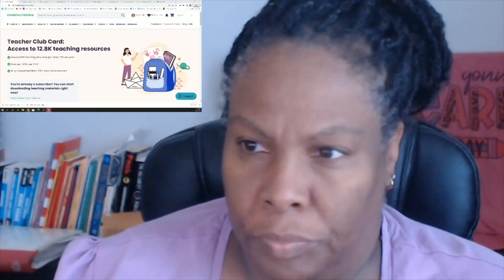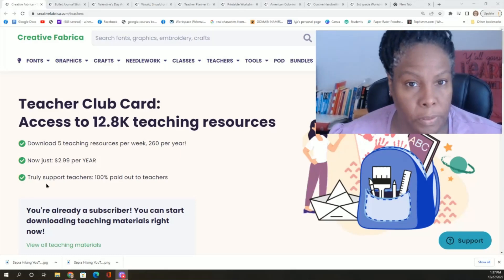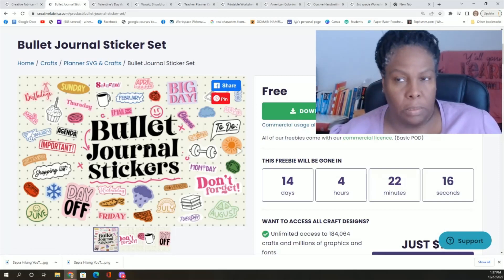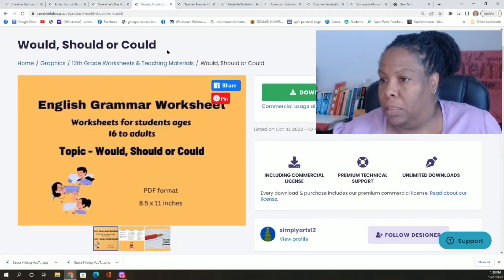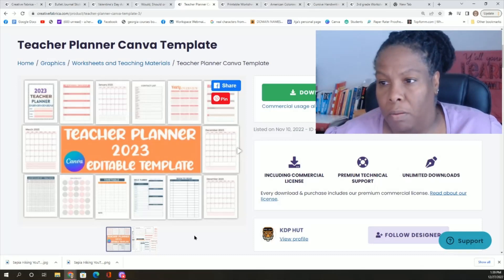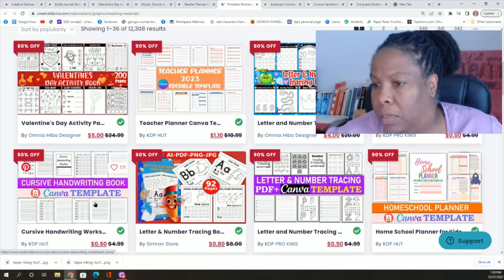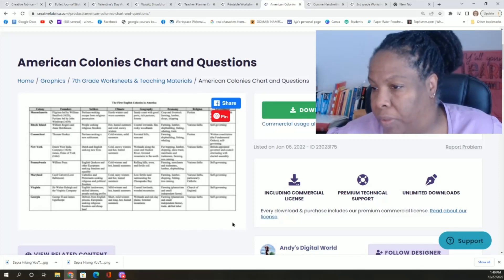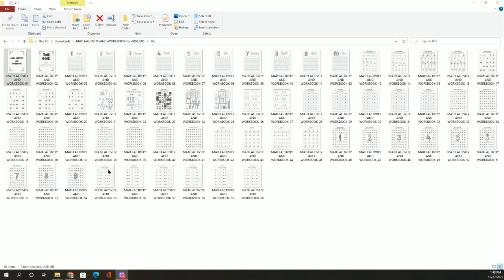Special discount for teachers (and homeschoolers) from Creative Fabrica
Description: I discuss a cool resource for parents, teachers, and homeschoolers.  AT A HUGE DISCOUNT.

╮ (. ❛ ᴗ ❛.) ╭
Please ask questions about anything I said, I love answering questions, and will even make a full video if the question warrants it.
¯\_(ツ)_/¯

¯\_(ツ)_/¯